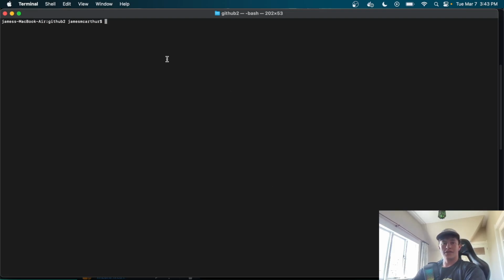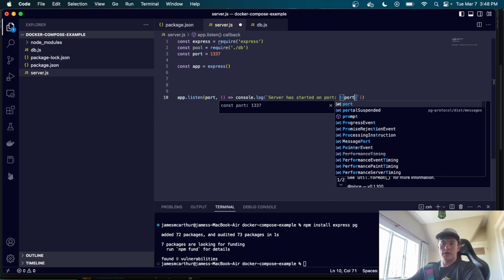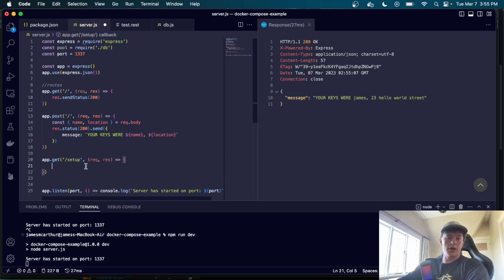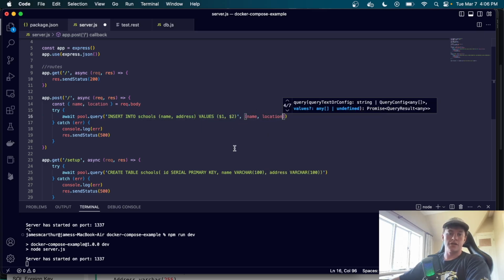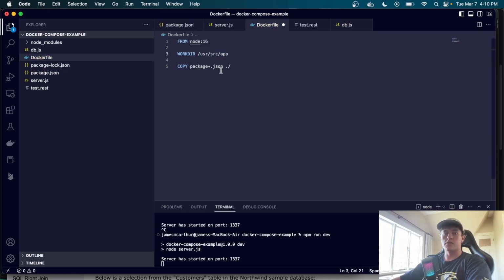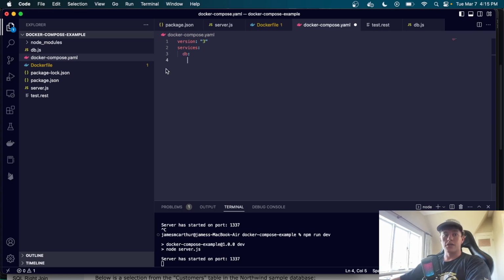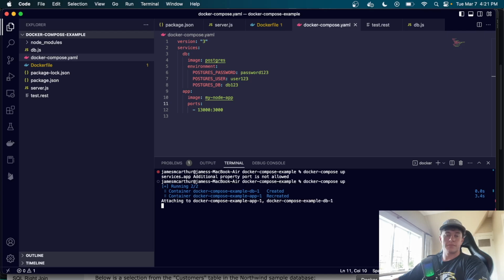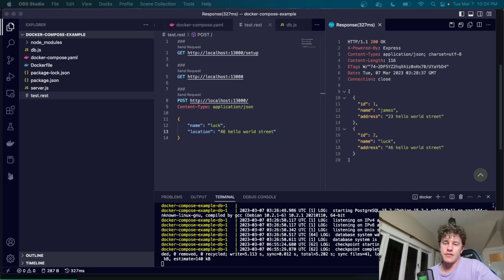Build a CRUD API with Docker Node.JS Express.JS & PostgreSQL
Dockerizing your backend is a critical skill to have to facilitate an easy development period. In this video, we look at how we can build a CRUD backend server with Nodejs Express and a PostgreSQL database, and then we dockerize our entire application in Docker containers, and run everything using a compose.yaml file. Finally we test the database with HTTP network request emulation to ensure.

🔗 Resources

📚 Chapters

00:00 Intro
00:31 Init Server + DB
12:50 Dockerize application
23:47 Test application

🔖 Topics Covered

- Docker
- Build a backend
- Nodejs Express Server
- PostgreSQL database
- Dockerized backend